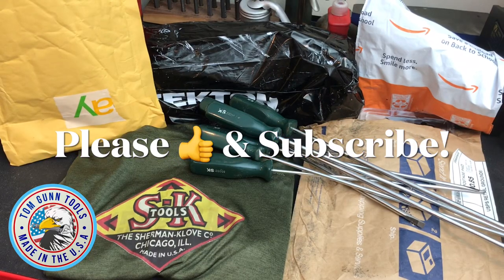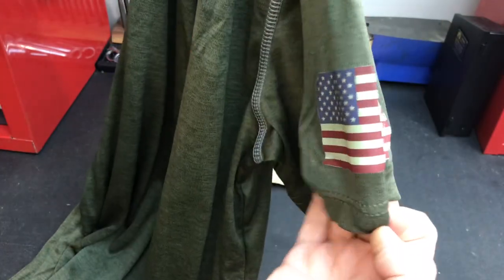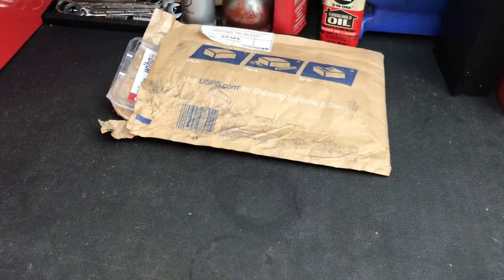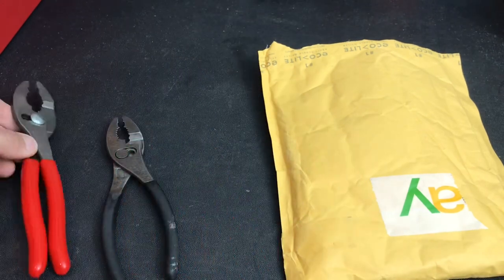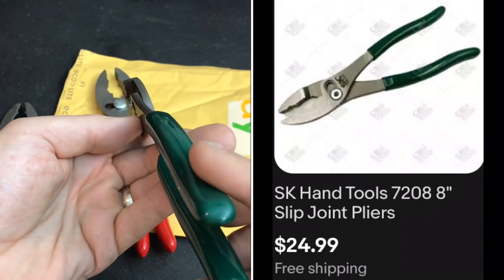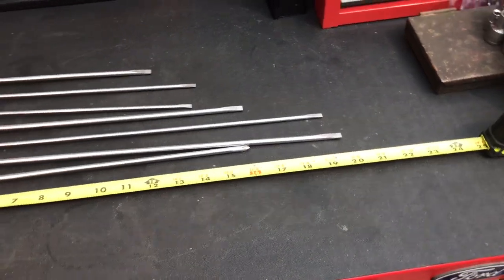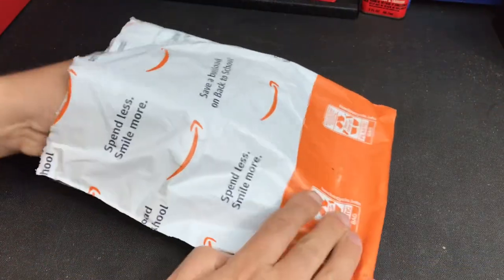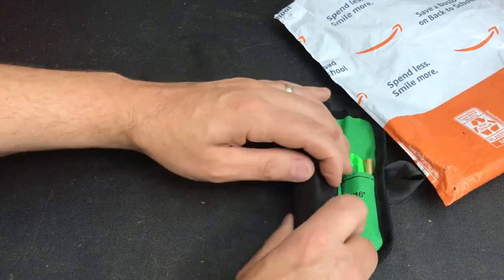Tool Haul! SK, Wiha, Tekton & More!